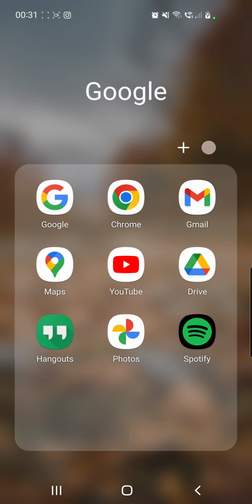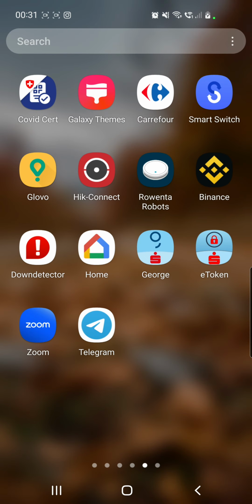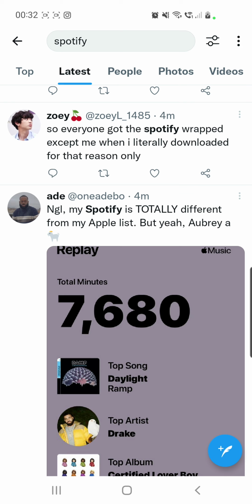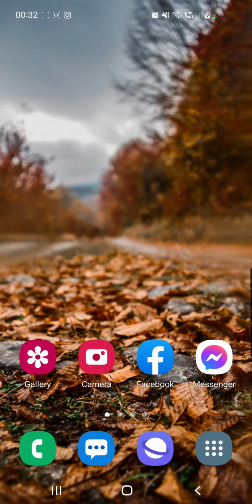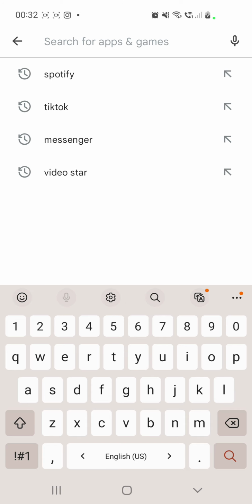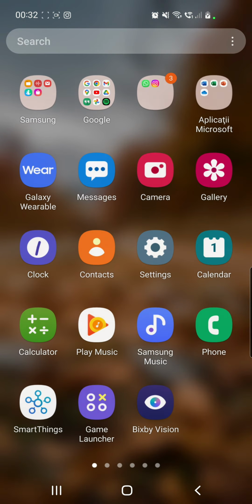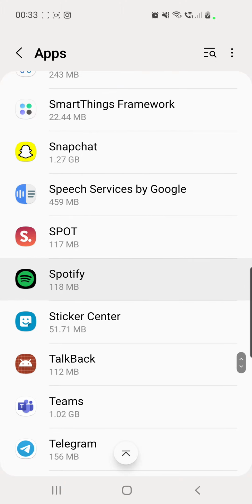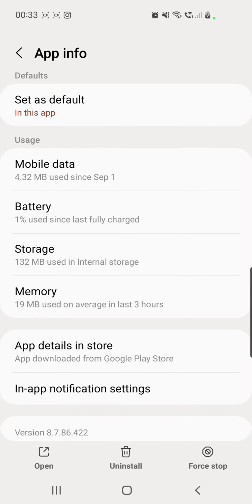How to fix Spotify Wrapped 2025 Stories Missing | Can't access Spotify Wrapped 2025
How to fix Spotify Upstream Connect Error 111| Spotify Wrapped 2025 missing

Spotify Down "upstream connect error or diconnect  before headers, error 111"
How to fix Spotify Not Working | Spotify Wrapped
2025 missing

In this video I will show you how you can fix Spotify not working properly, options like Spotify Wrapped 2025 missing. Please watch the entire video and it will definitely help you!